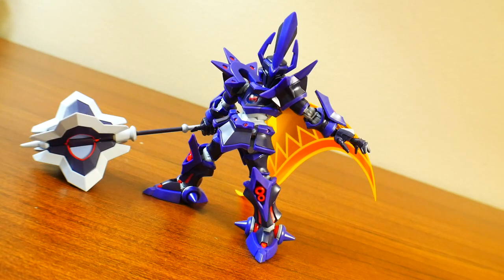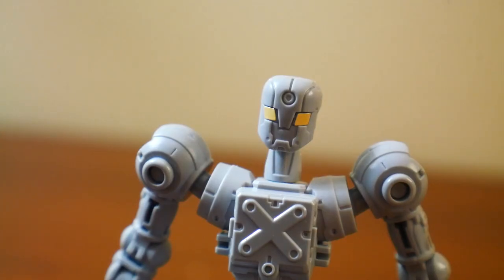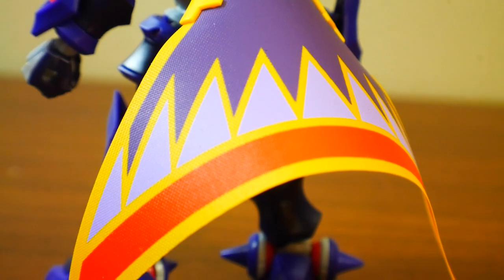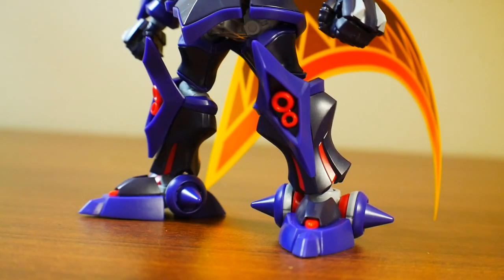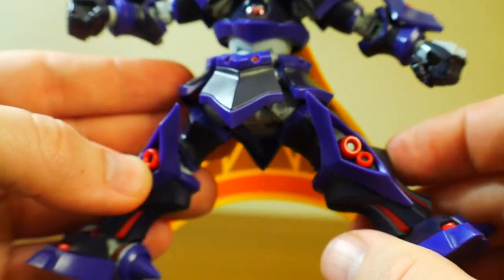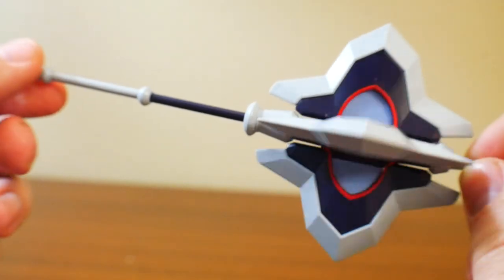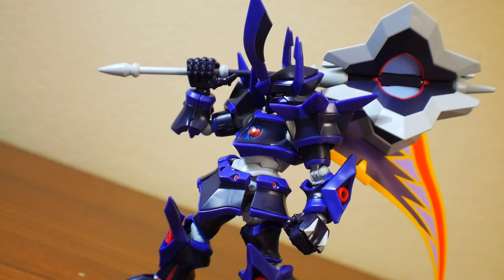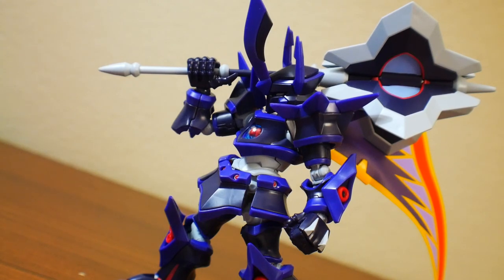Danball Senki LBX Hyper Function Emperor Review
Zeta Kai
Shadowofthemoon87
alessandro pititto
NQG420
Red Blade
CRITICAL STRIKE
ForgedHorizons
Orb Weaver